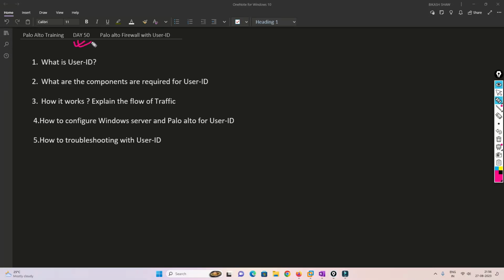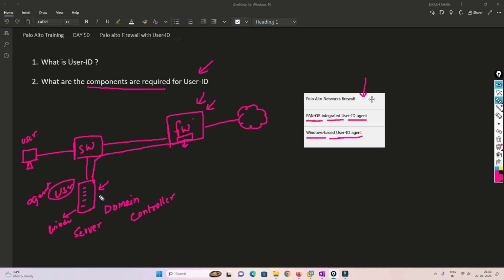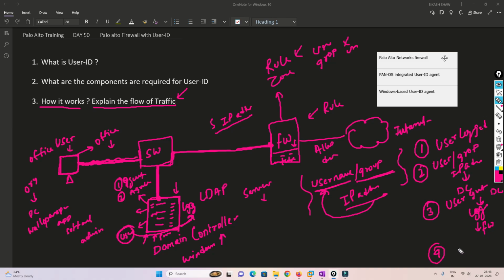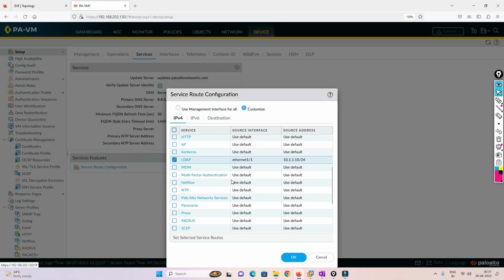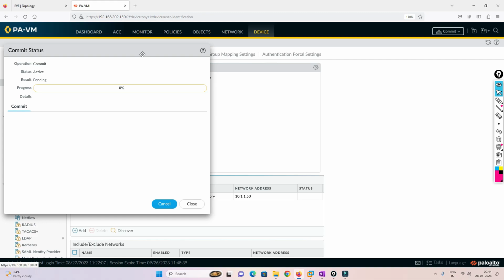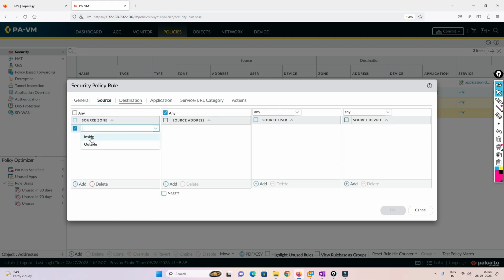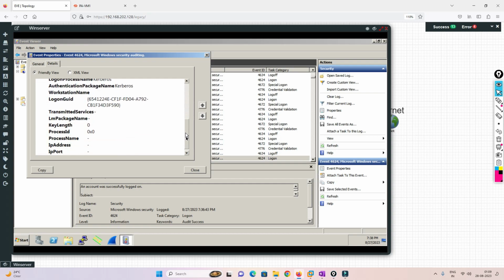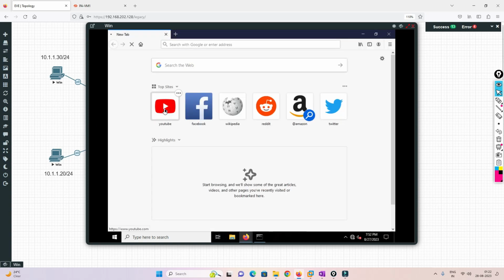PaloAltoTraining | Palo Alto Firewall Integration with AD | What is User-ID | DAY 50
Hello Friends,

Hello Friends,In this video you will see how to configure  Palo Alto Firewall Integration with AD and also What is User-ID Palo alto Firewall (PAN-OS) with practical explanation in detailed.  Have any question or suggestion put it on comment section.